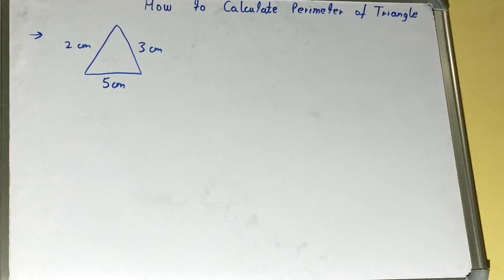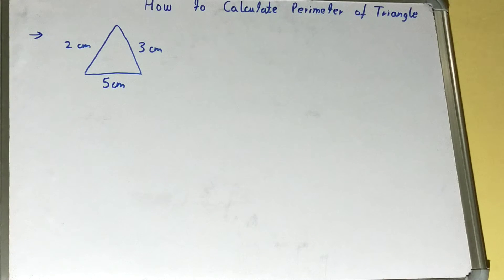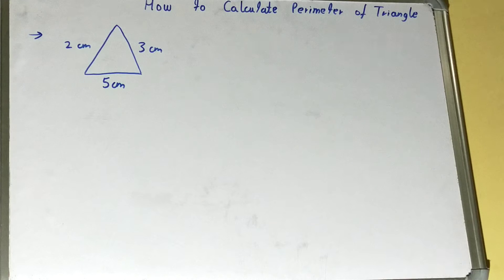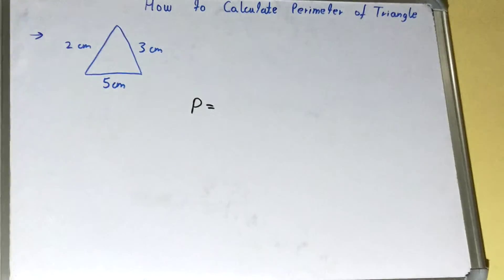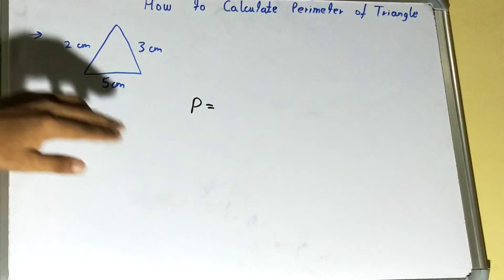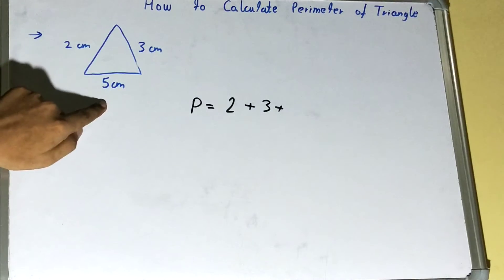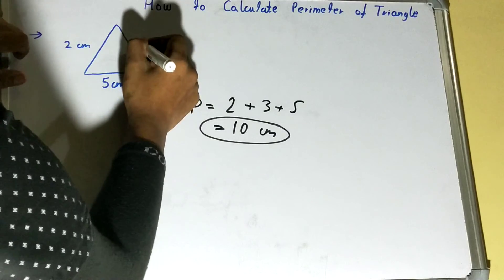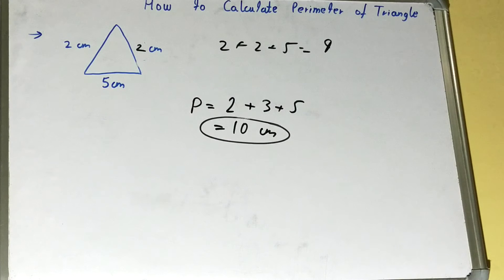How to calculate perimeter of a triangle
how to calculate perimeter of a triangle|perimeter of triangle|triangle perimeter
perimeter triangle